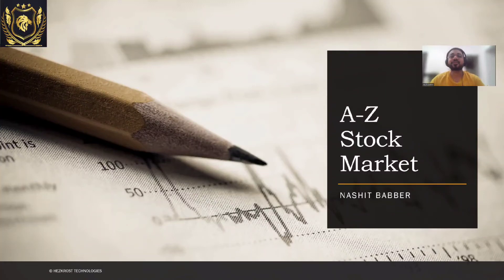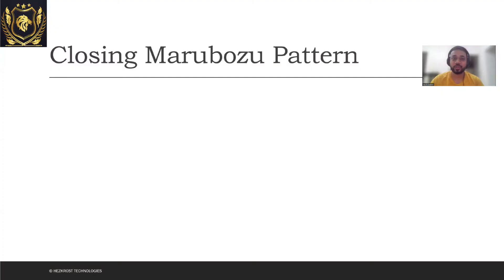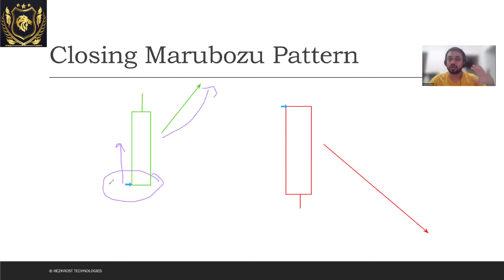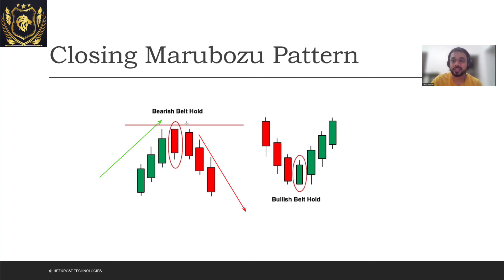Technical Analysis - Candle Sticks - Closing Marubozu Pattern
Welcome to the Technical Analysis, today we will study the basics of how to see stock market in the eyes of technical analysis and touch upon what Closing Marubozu Pattern candle sticks are and continue advanced candle sticks in the upcoming videos.